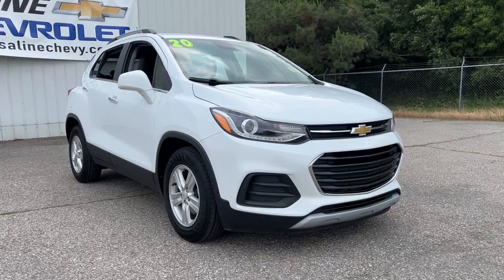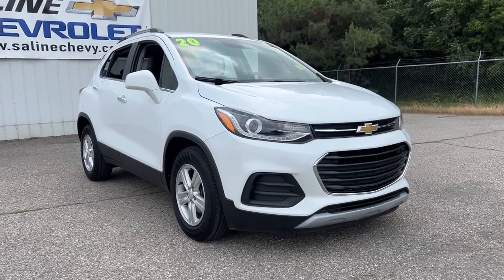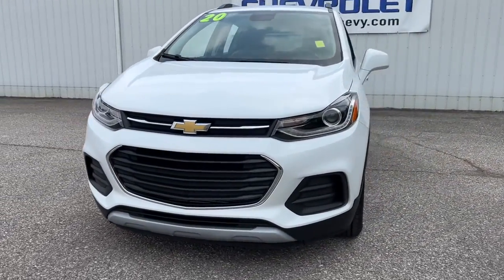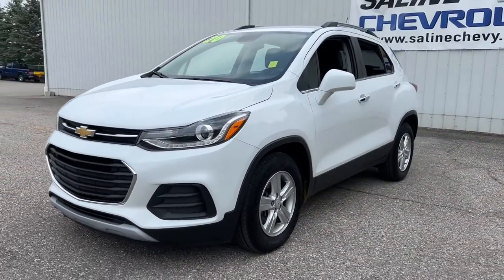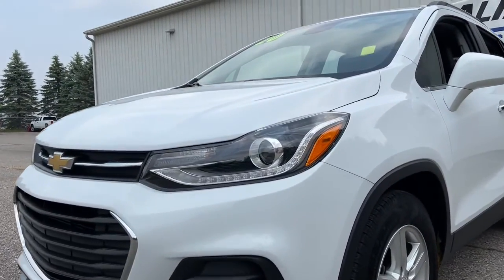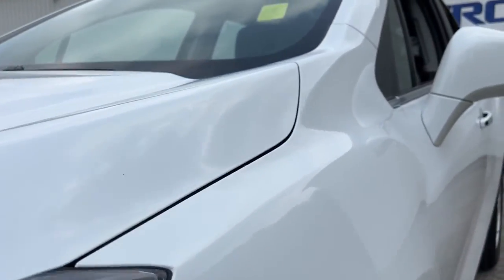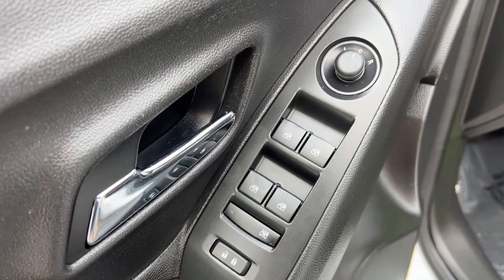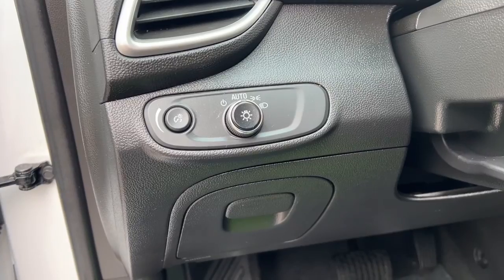2020 Chevrolet Trax Saline, Ann Arbor, Ypsilanti, Toledo, Detroit P1583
Summit White Used 2020 Chevrolet Trax LT available in 7112 E. Michigan Avenue, Saline, Michigan at Saline Chevrolet. Servicing the Saline, Ann Arbor, Ypsilanti, Toledo, Detroit, MI area.

Saline Chevrolet
7112 E Michigan Ave

Summit White 2020 Chevrolet Trax LT FWD 6-Speed Automatic ECOTEC 1.4L I4 SMPI DOHC Turbocharged VVT Certified 172 Point Inspection Fresh Oil Change 2 Spare Keys Key System 3-Spoke Leather-Wrapped Steering Wheel 6-Way Power Driver Seat Adjuster Deluxe Cloth/Leatherette Seat Trim Keyless Open Keyless Start LT Convenience Package Preferred Equipment Group 1LT. CARFAX One-Owner. Clean CARFAX.brbrOdometer is 8329 miles below market average! 26/31 City/Highway MPG